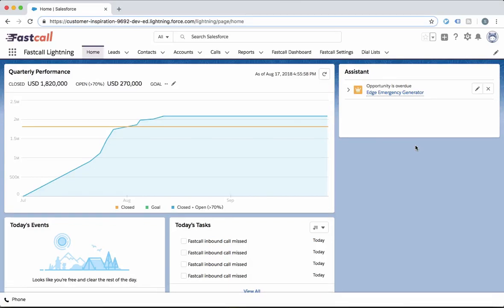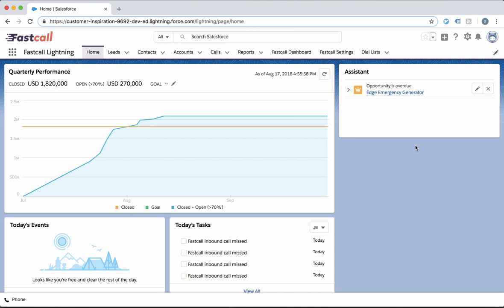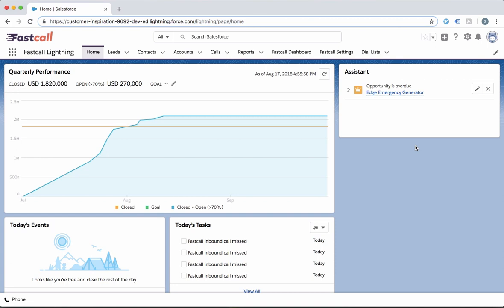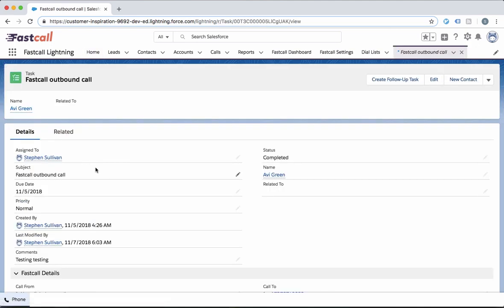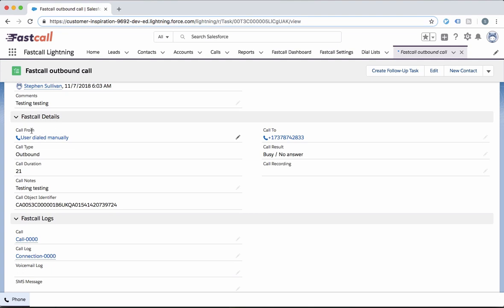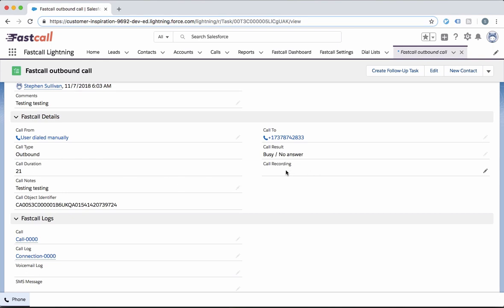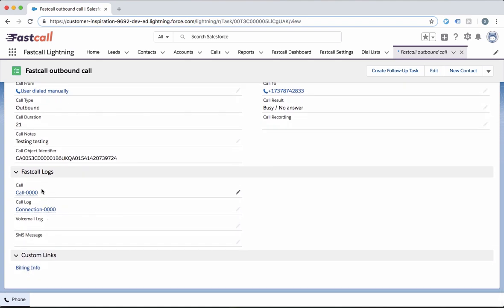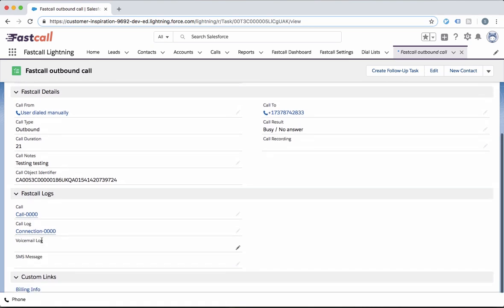Unit - Seeing the Details of a Call with a Task Record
In this unit you will learn how Fastcall stores the details of inbound and outbound calls, how to view call details in a Salesforce task record and what information is available about inbound and outbound calls via Salesforce task records.

Last updated: Fastcall version 5.8.0, 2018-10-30